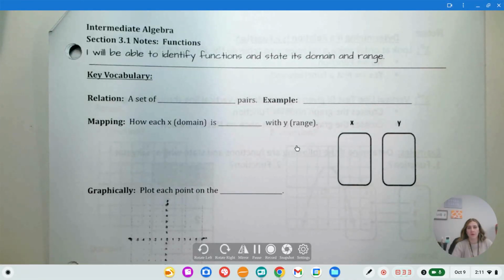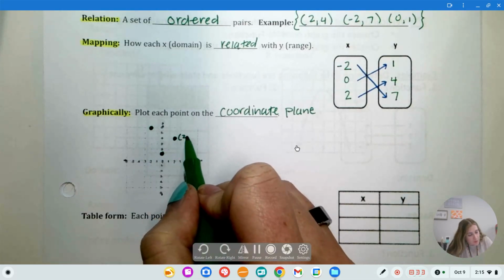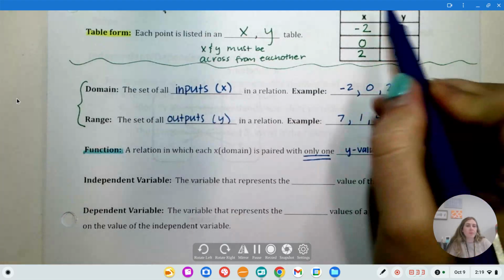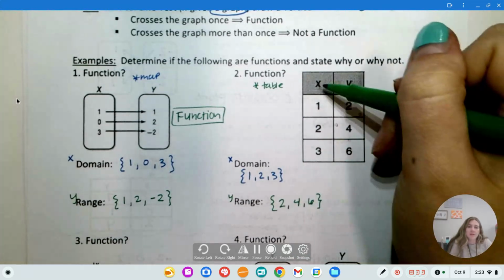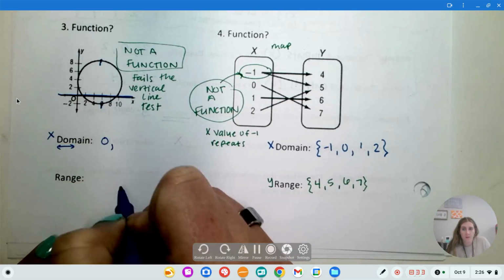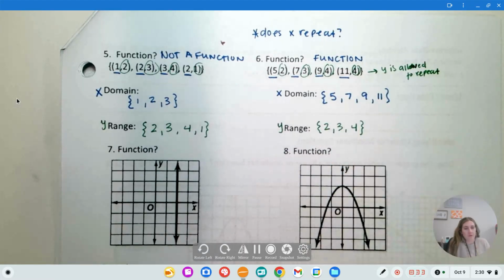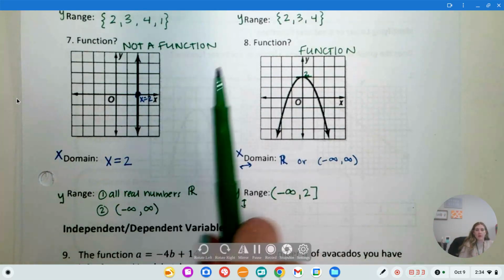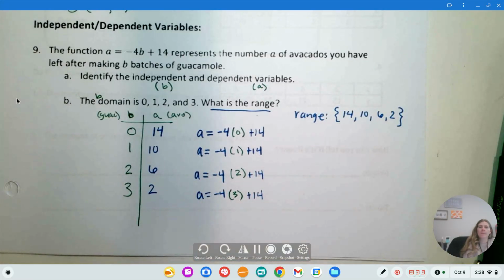3 1 Functions Lyons